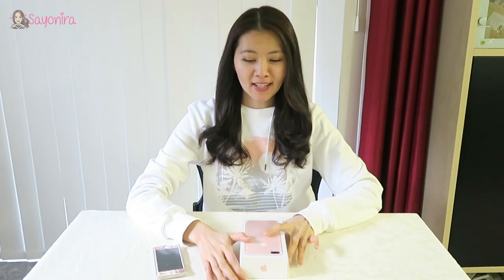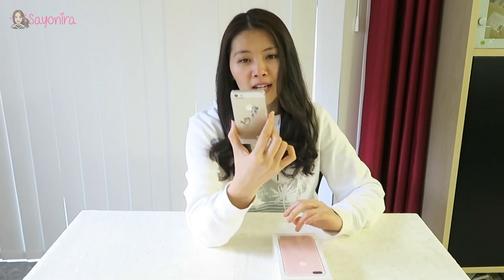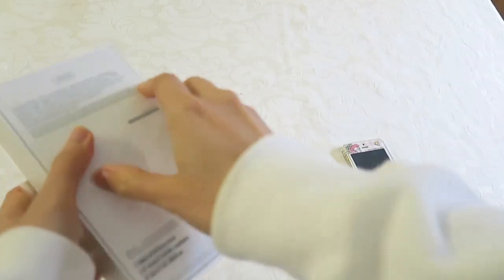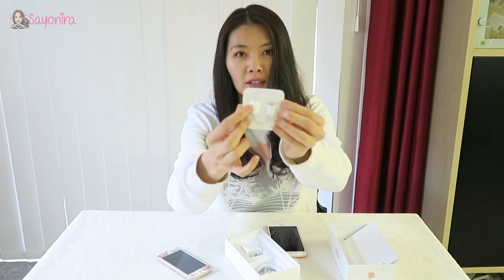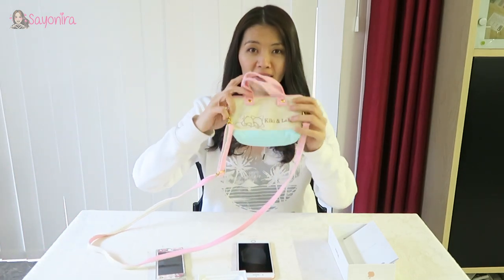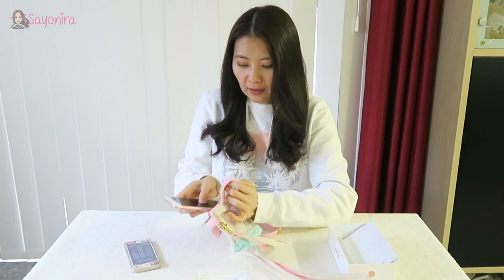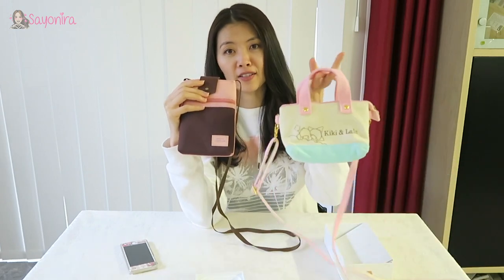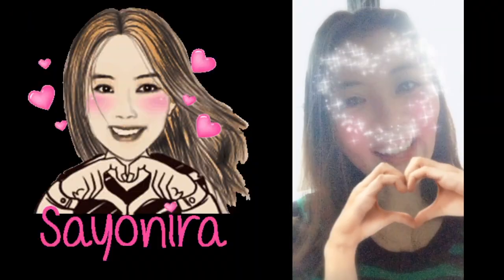iPhone 7 Plus Unboxing (Rose Gold)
So excited to unbox my new Rose Gold iPhone 7 plus on my birthday!